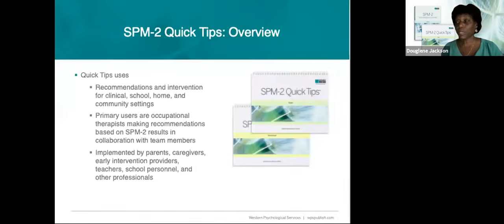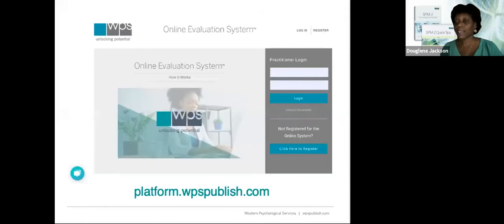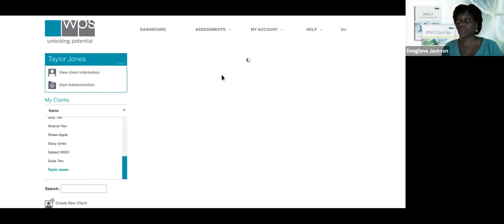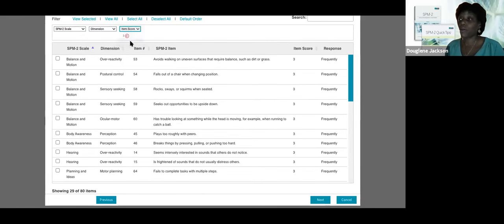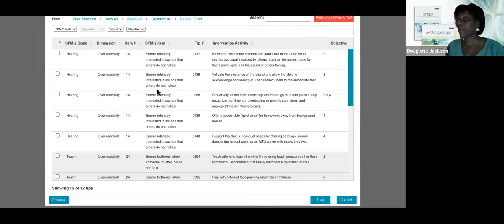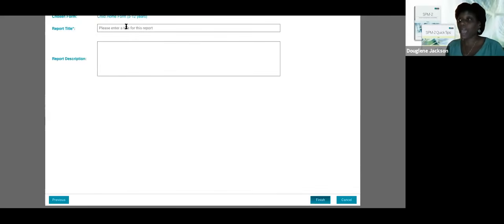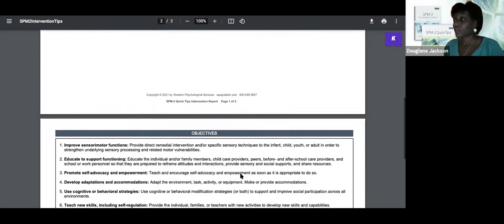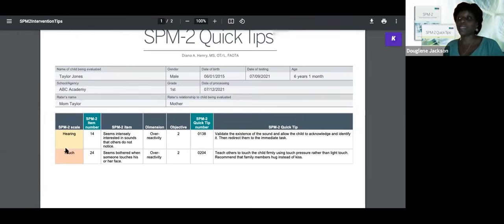Unlocking Intervention Strategies with SPM-2 Quick Tips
Discover the straightforward activities, tasks, and suggestions connected to each SPM™-2 item. WPS® Assessment Consultant Dr. Dougland Jackson walks you through how to use the SPM-2 Quick Tips to easily make client recommendations. Learn how to cope with sensory integration and processing challenges and how this tool can help you develop and implement targeted intervention strategies.

Related Products:
►SPM-2 and SPM-2 Quick Tips